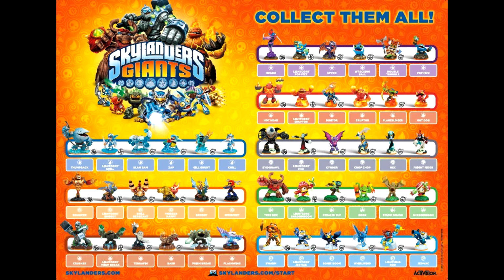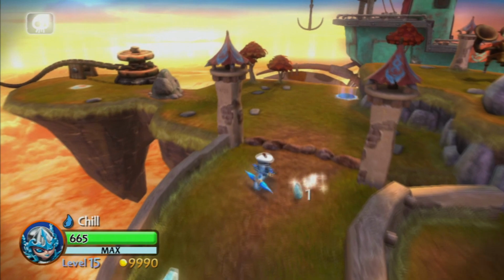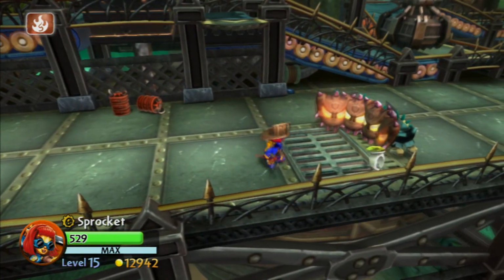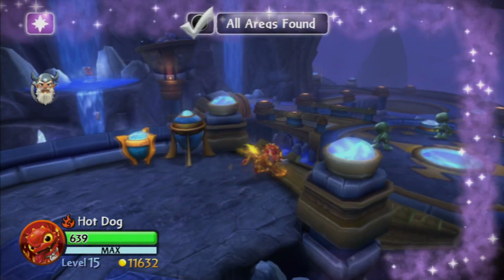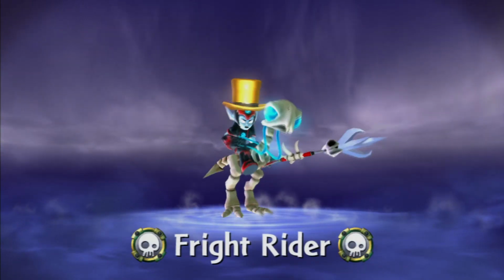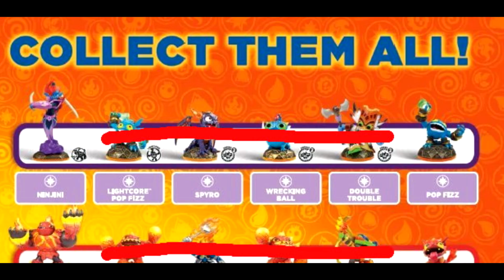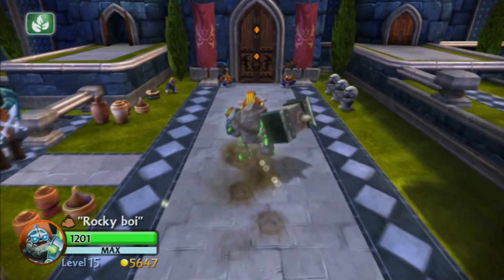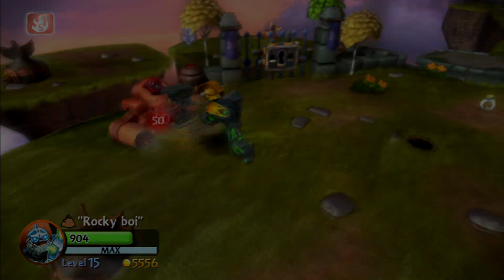The Worst Skylander of Each Element - Skylanders Giants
In this video, I talk about the skylander that I think are the worst in each element in the game Skylanders Giants. The elements are magic, water, tech, fire, earth, undead, life, and air. This list does not include any lightcores or series 2 characters.

Send me mail and packages!

Toowiimii
689 Main St
Walpole, MA 02081

Some music or clips displayed in my videos are NOT owned by me, nor do I claim any ownership over them. Thank You.